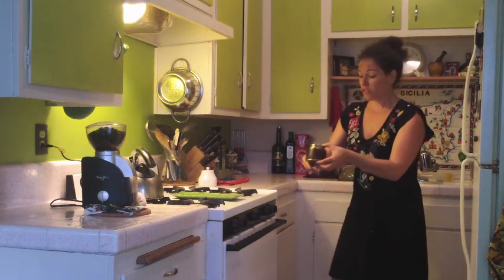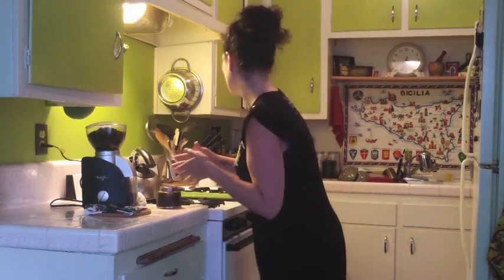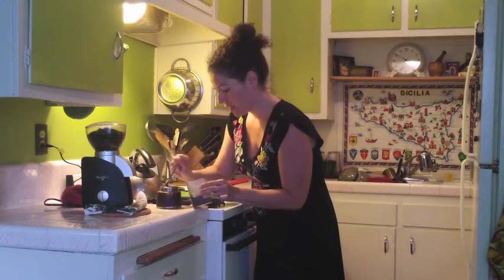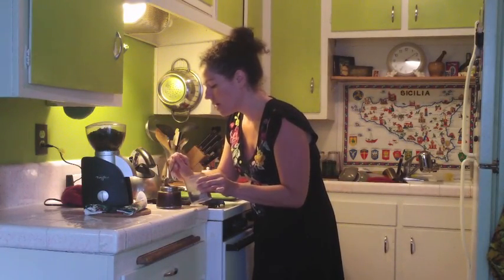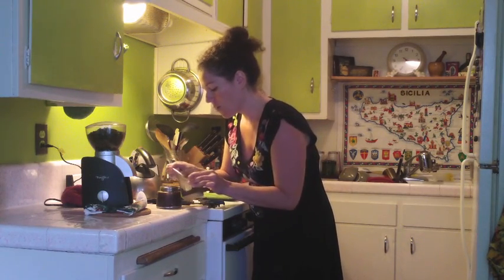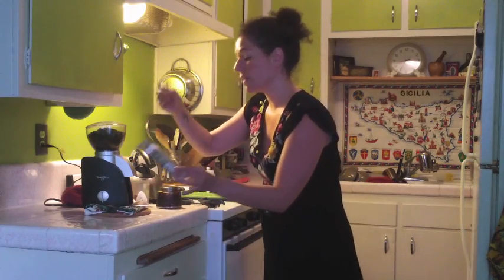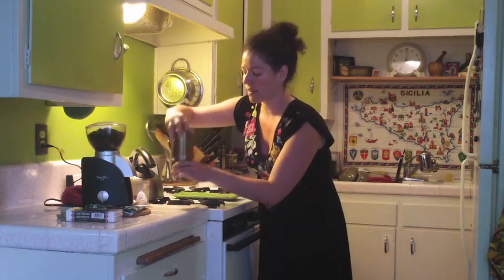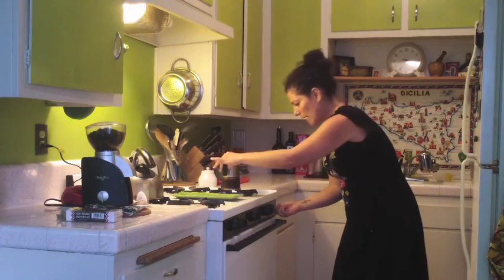Espresso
Making Espresso with La Macchinetta Siciliana